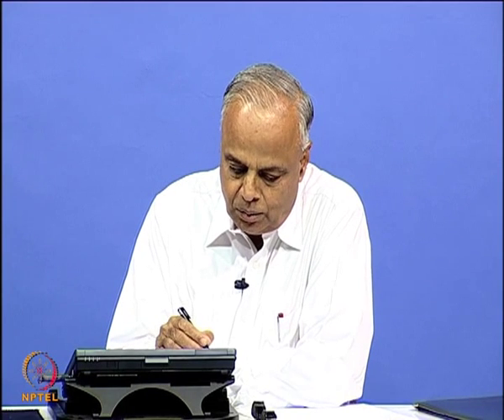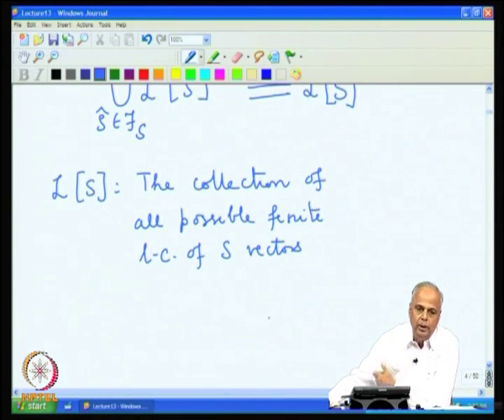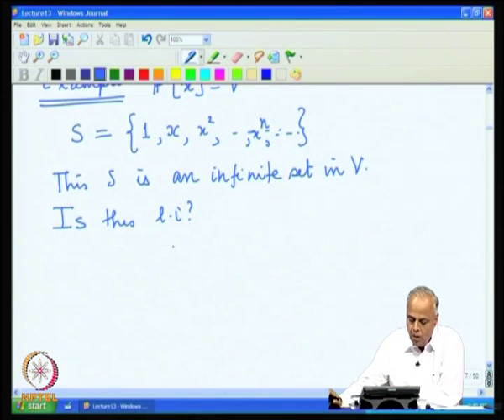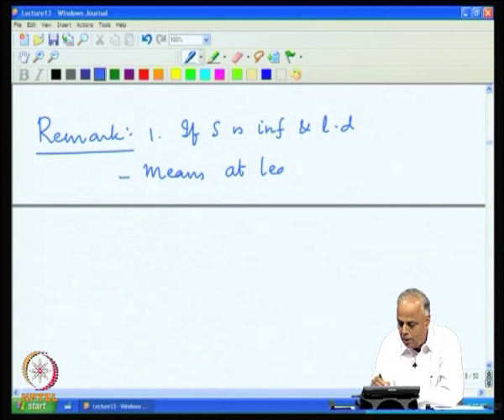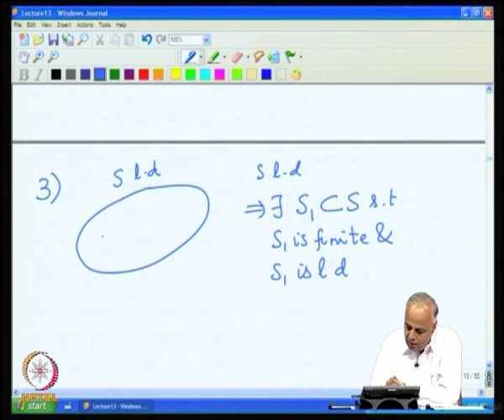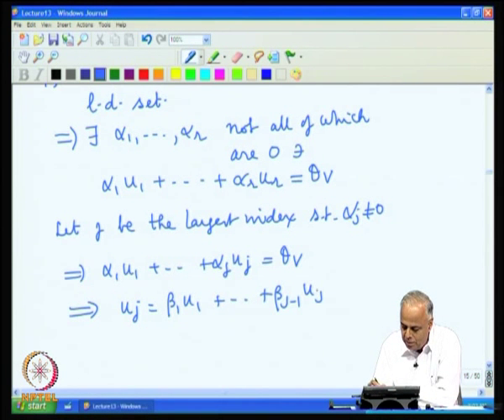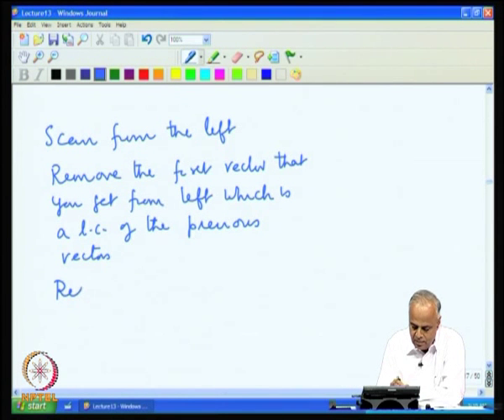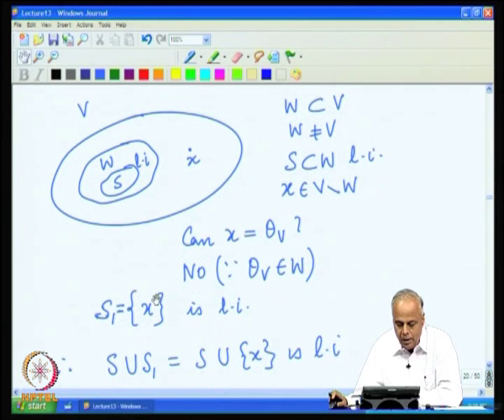Linear Independence and Subspaces Part 4